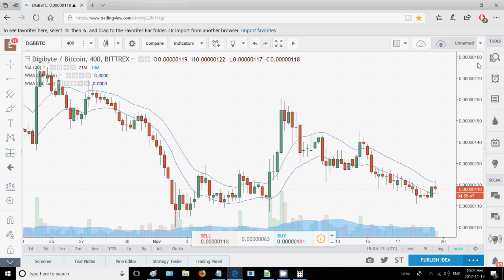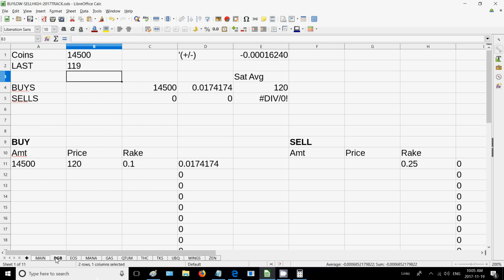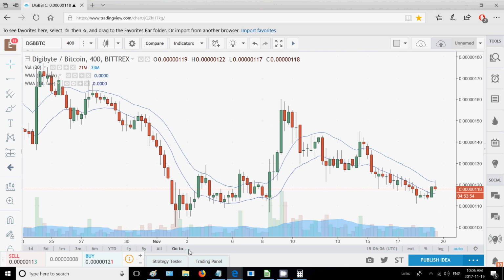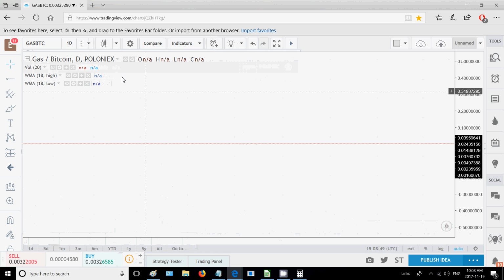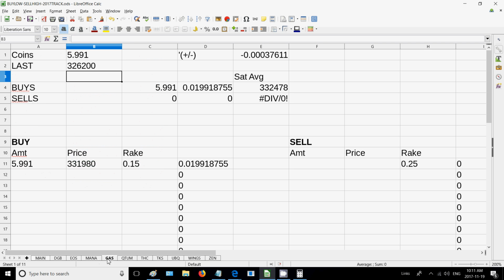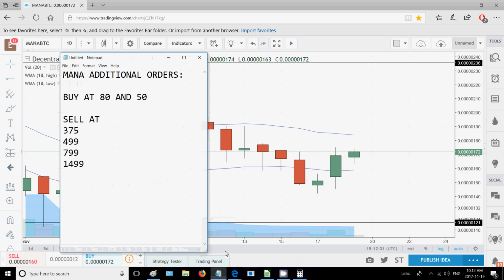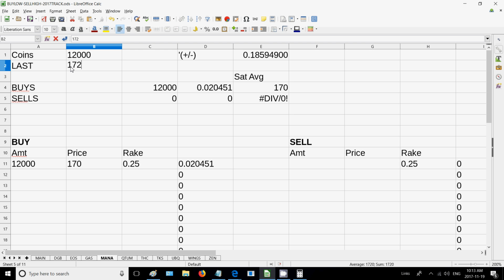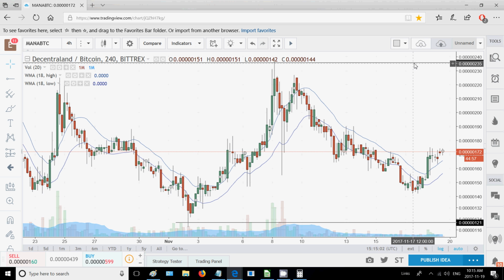Three New Codes Added to CryptoTrading Tracking List 2017.11.19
33P5E2iwRLesW39sJoiQazoceQ8xQumHk2

35hBtnMzxmdiH7hjpjibWyKU3vvMBh26v8

BITTREX
PesetaCoin (PTC) -  About 1 BTC satoshi cost
L2iDhTeQ2U7kD7HX8yYYiLw9FkrNfGXgmS

POLONIEX
PINK - Between 2-3 BTC satoshi cost
2asEEokAPDiVzSLrZU8RraKs4fXhbt16PJ